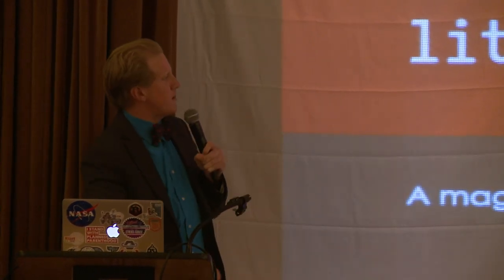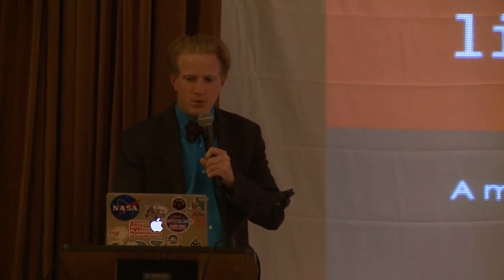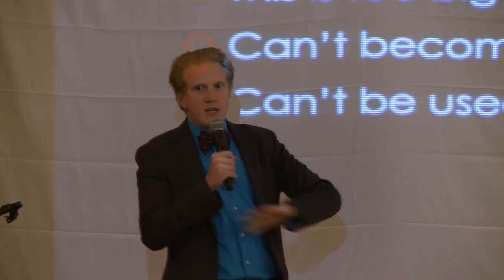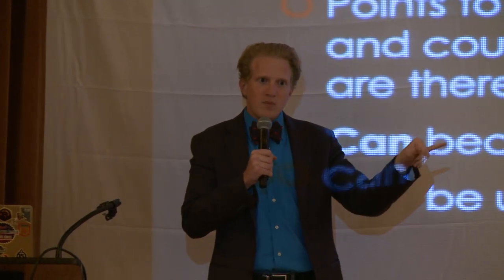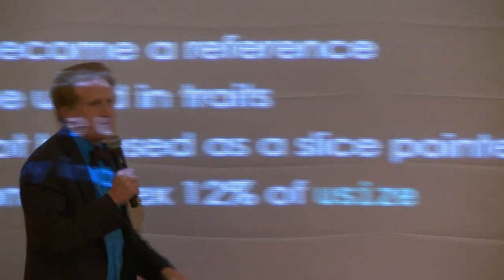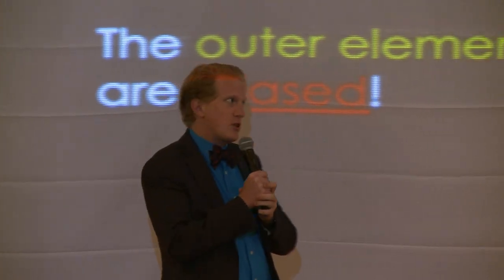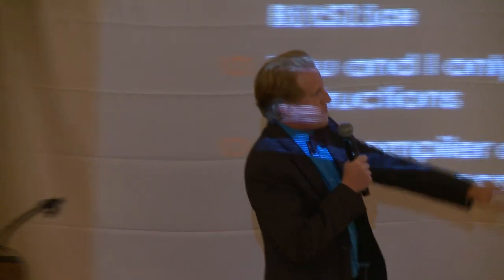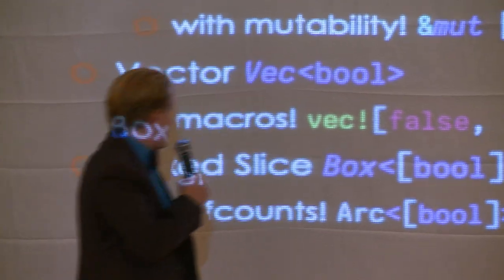Lightning talk - A tour of the compiler guided by bitvec - Alexander Payne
Lightning talks are 5 minutes long, on any topic, by anyone. Proposals are voted on by attendees and selected by conference organizers. Not all lightning talks have slides, and due to some technical limitations, not all slides were captured.